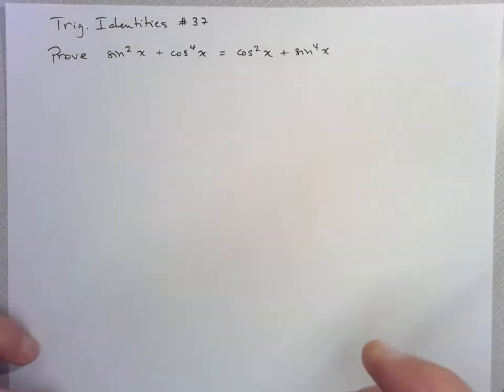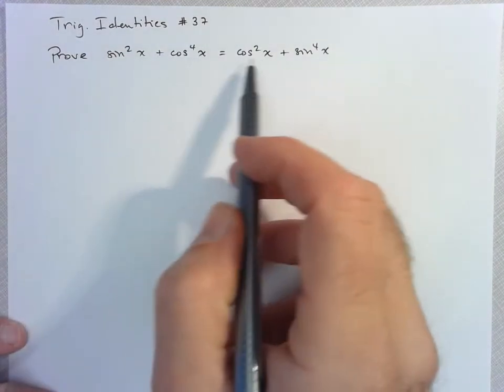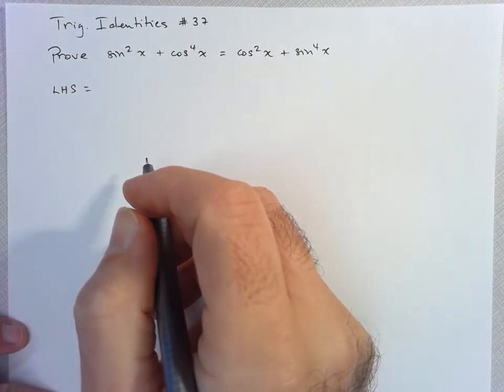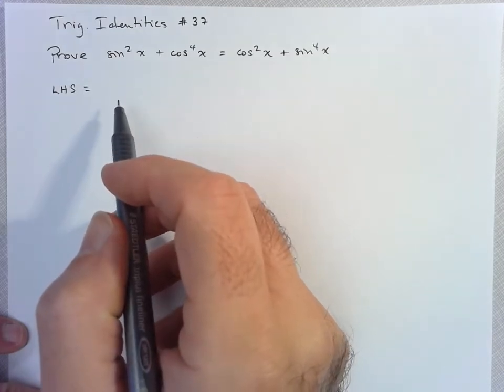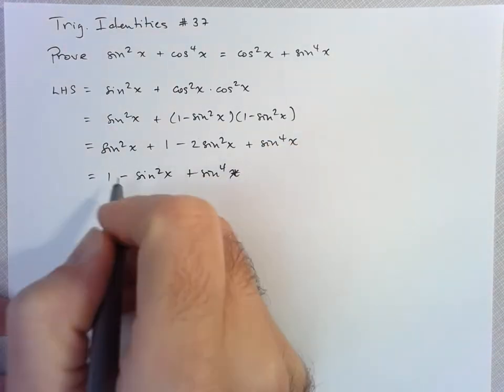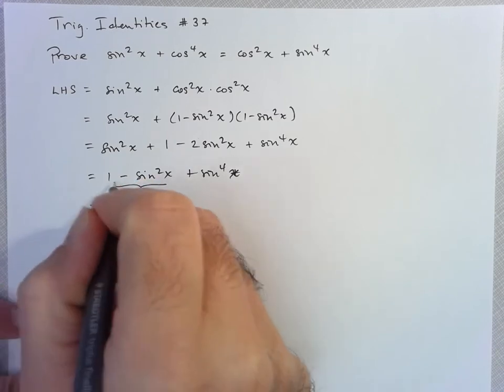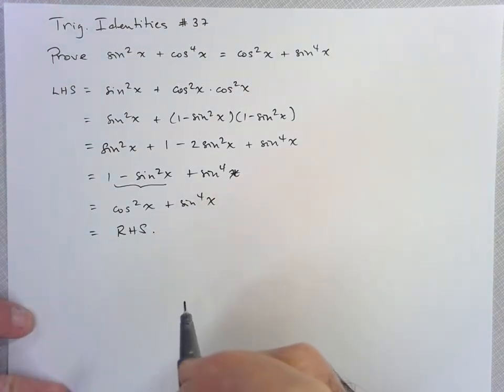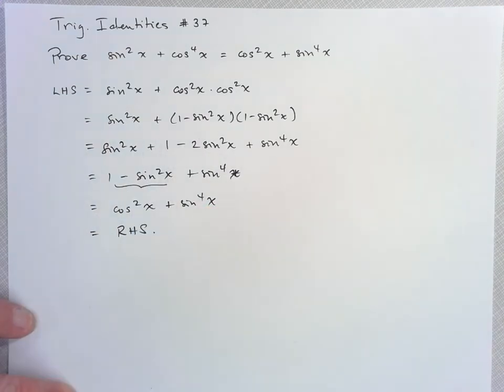MHF4U Trig Identities # 37